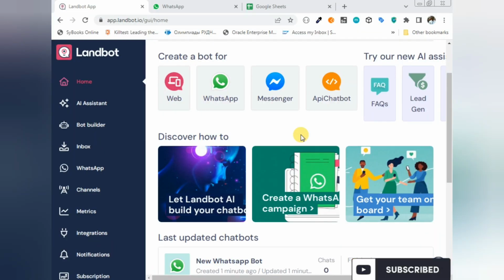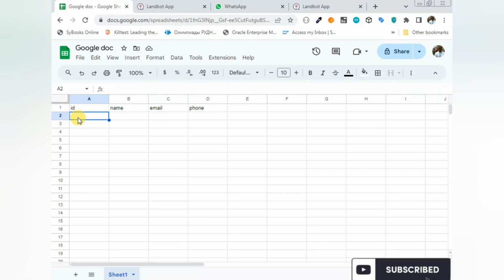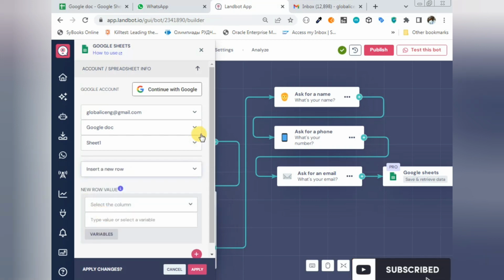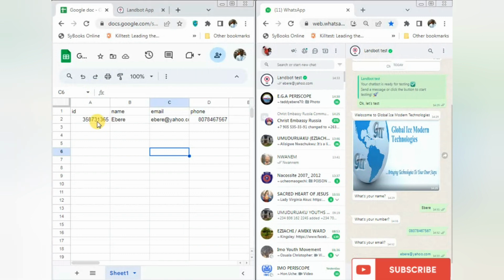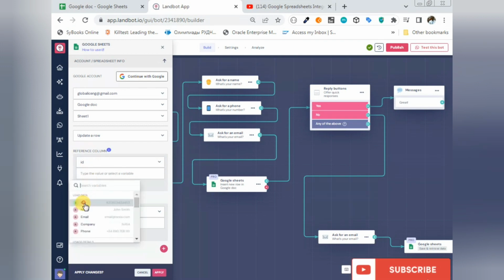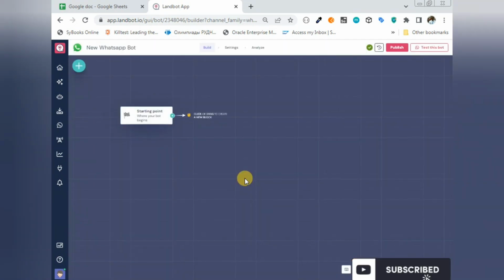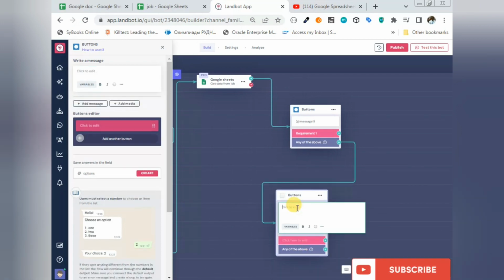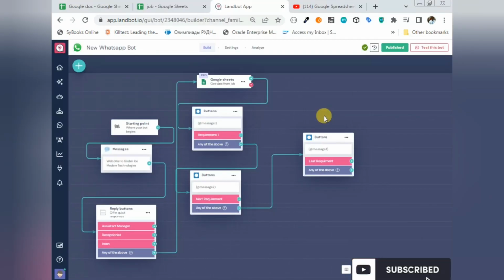Google Spreadsheets Integration with Landbot | WhatsApp Chatbot System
This integration allows your bot to send and receive data from a spreadsheet keeping it organized and safe in your google account

Google spreadsheet integration adds a proper way of reorganizing your information in clean and functional pages.

Want a tool that gets all of your users information in a single sheet inside your google cloud?
The Google Spreadsheets integration gives you the possibility to store values and any type of information inside a google spreadsheet, making it reusable later! Let’s see how it works and what useful things you can achieve with it!
We will divide our video in 3 main sections which will be:

A: The placement, configuration and different available actions to perform with the block
We will see where, how and why you should place your block in each space. Then the actions that the integration let’s you perform and some use cases.

B:  The Google Sheet Integration dashboard inside Landbot
Inside the builder, in the integration dashboard, each setting that exists for the Spreadsheets block